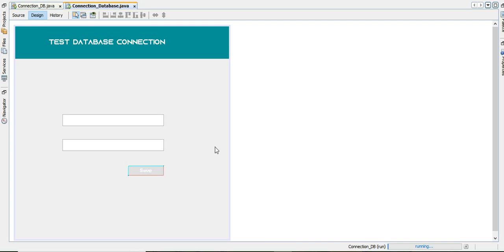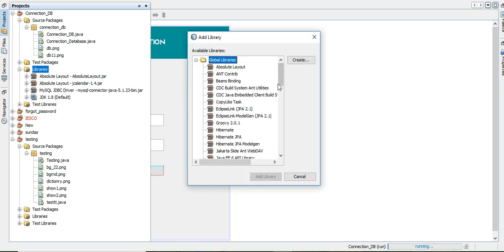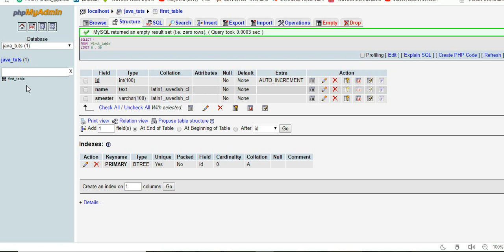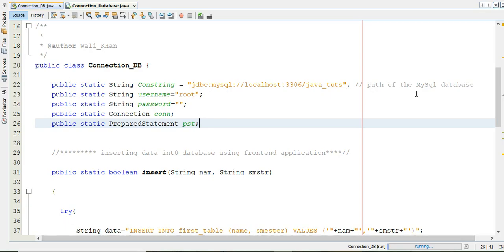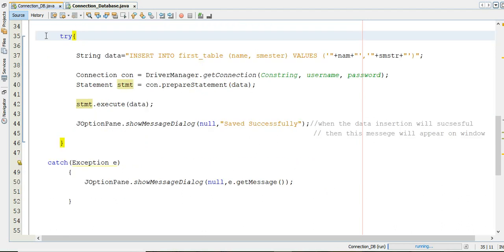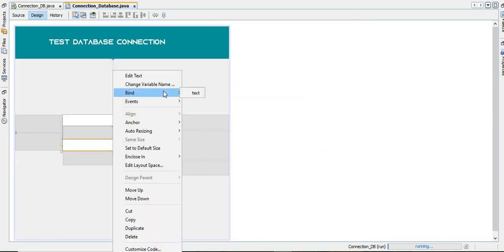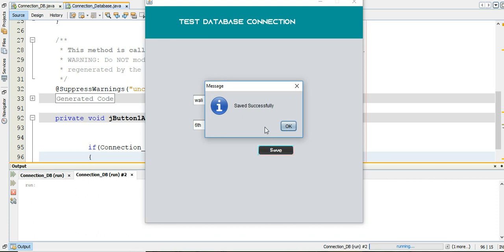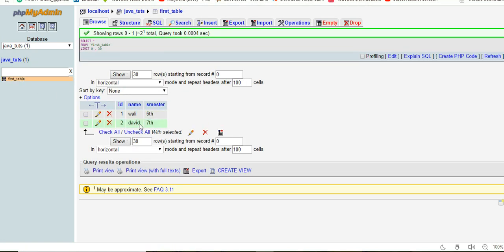How to connect Mysql database with java netbeans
Hi guys,
hOPe all of you will enjoying your good health. So after along time once again we made a tutorial on how to connect a Mysql database with java netbeans in a very simple way.
Hope you will enjoy it by performing the same steps as we do in the tutorial and please dont forget to subscribe our channel b/z you know it ENCOURAGE & motivate us to make more videos like this.
(and at last sorry for bad voice quality.)
Thanks alot